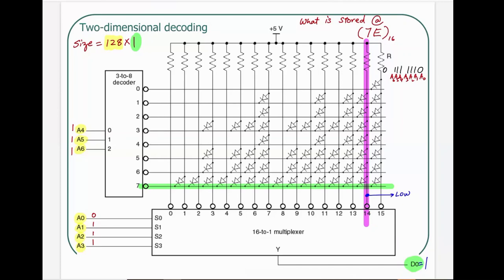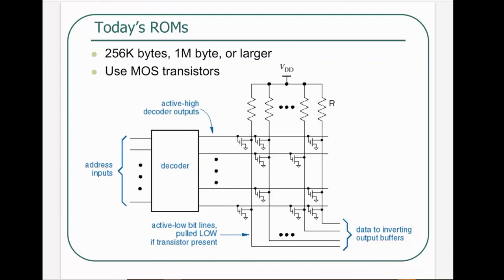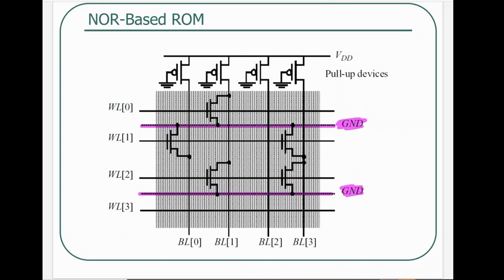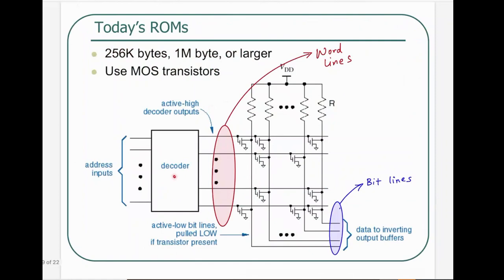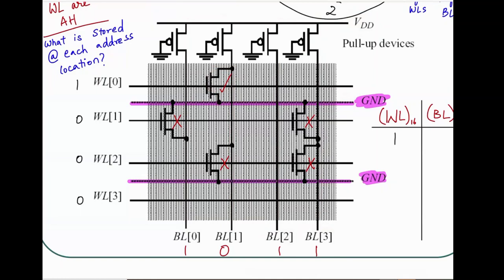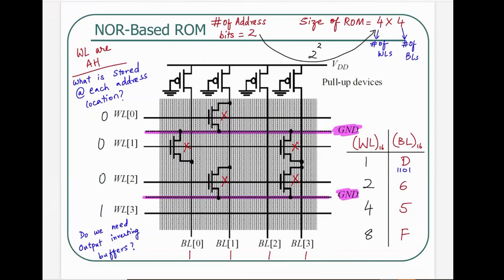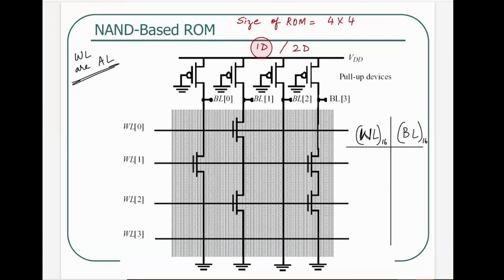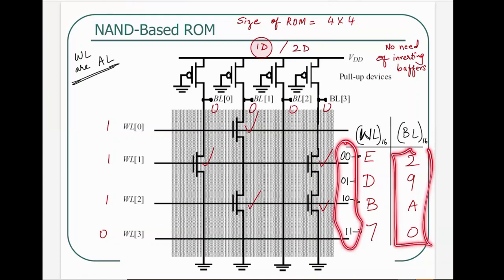ECSE 2610 (CoCO) Lecture 15.2: Memory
NOR-based ROM structure, NAND-based ROM structure.